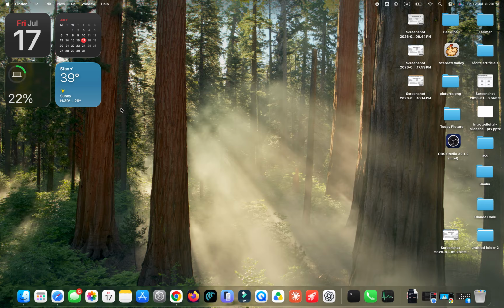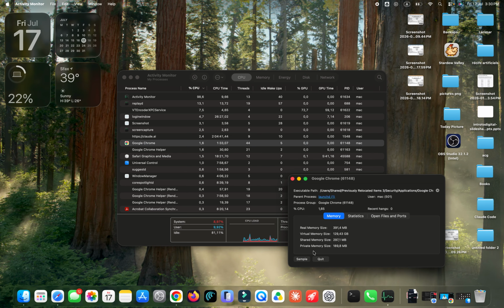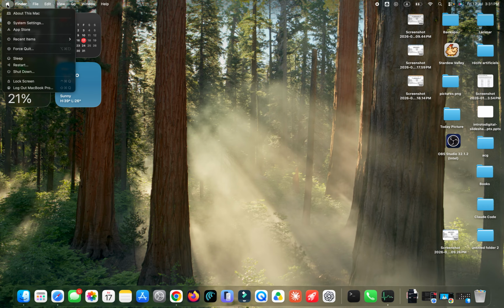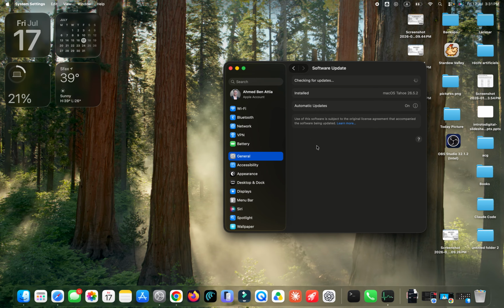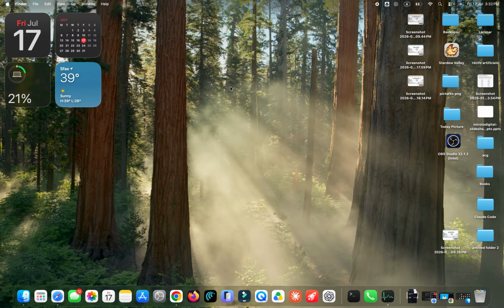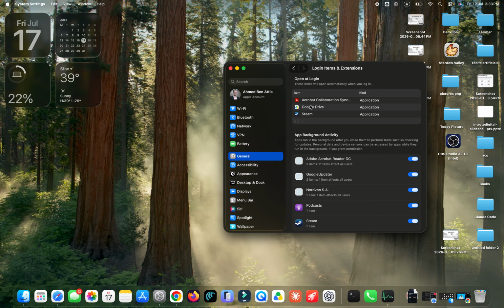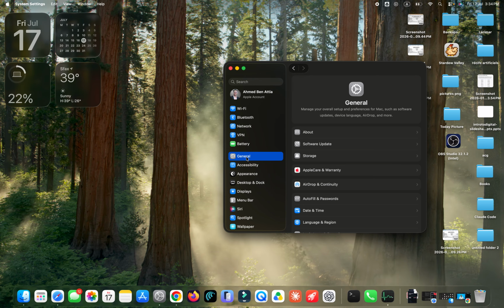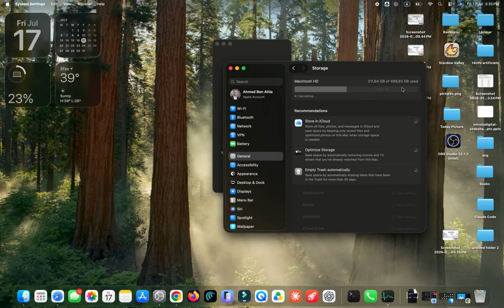How to Fix Overheating with a Loud Fan on MacBook & macOS (2026 Update)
Your MacBook is likely burning hot to the touch and the internal fans are spinning at maximum speed because hidden background processes, corrupted system caches, or clogged air vents are overworking your processor. In the video of the day, we are going to show you how to fix overheating with a loud fan on MacBook & macOS.